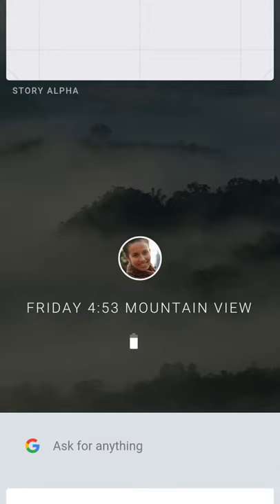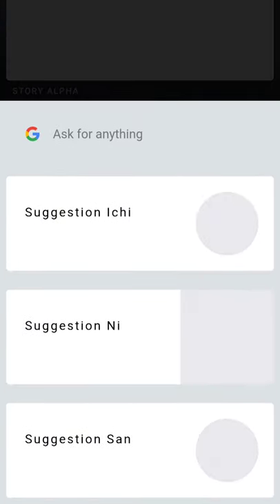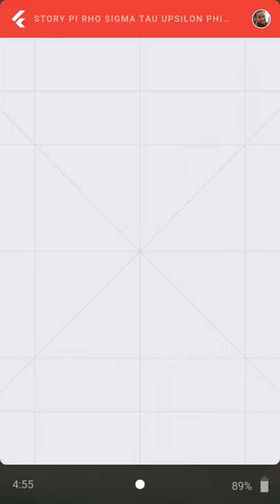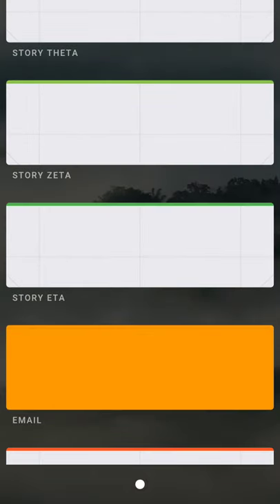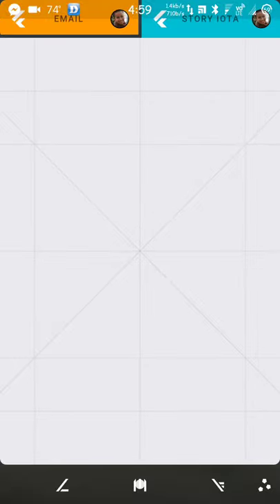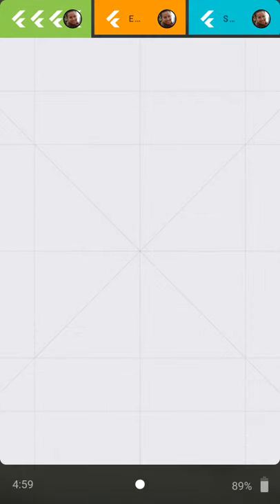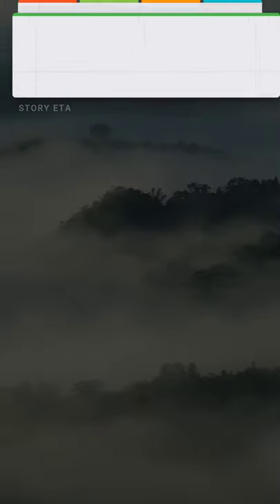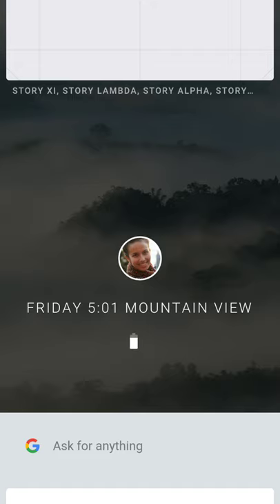Google's Project "Fuschia" Leaked OS Review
YaBoy hopped onto the Project Fuschia leak train and decided to review the leaked .apk of the supposed "Android Successor".

Follow YaBoy? Click Show More for the social links!
Kik: YaaBoyySuperr